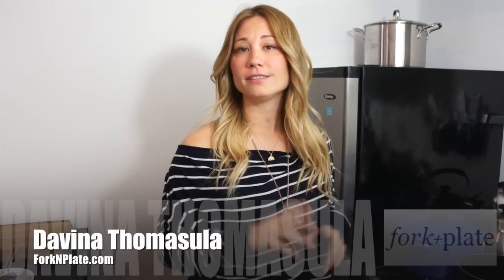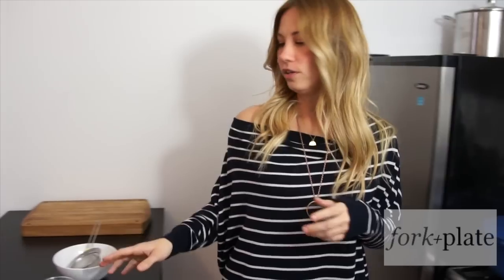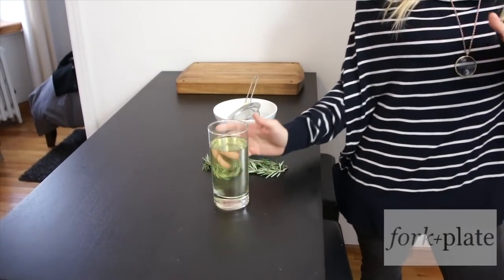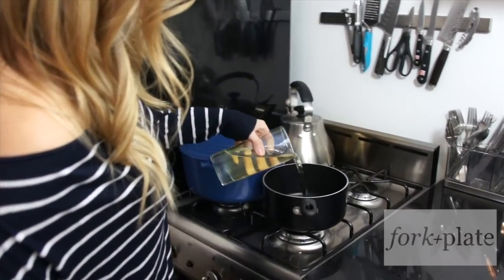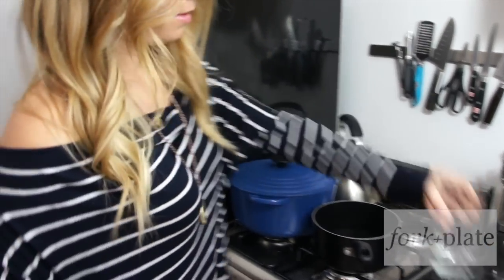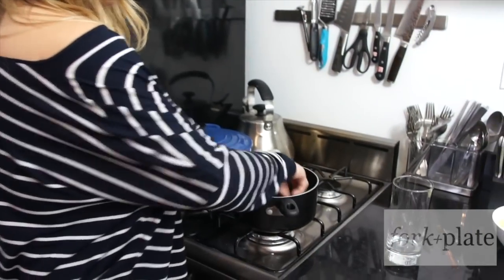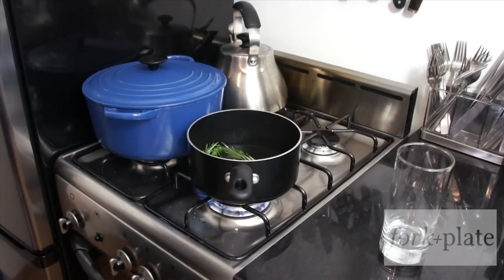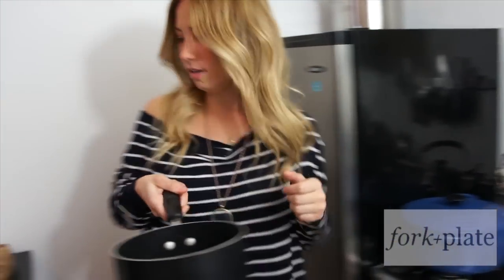How to Make Rosemary Oil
Rosemary infused oil is delicious and so easy to make at home. We like to use a neutral flavored, high smoke point oil so that we can infuse our own rosemary flavor. Here is an easy way to get this job done. Use this oil in so many dishes to give a hint of rosemary and impress your guests. You can even use this technique with an olive oil and use it to dip in some crusty italian bread before a meal. Now we're talking.